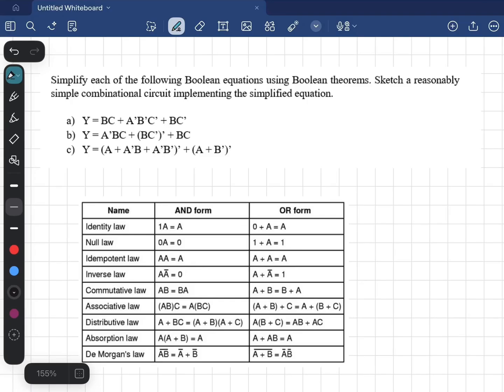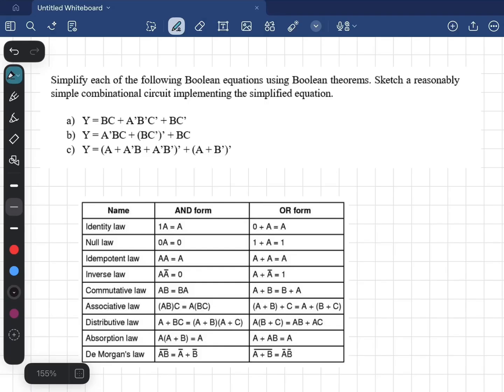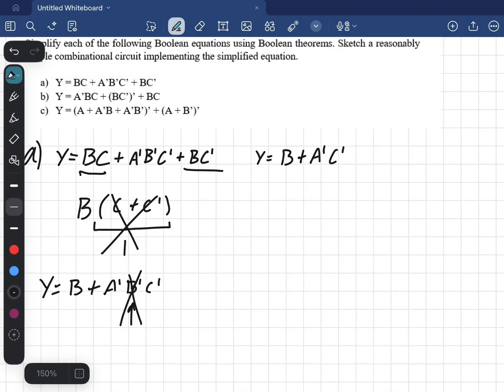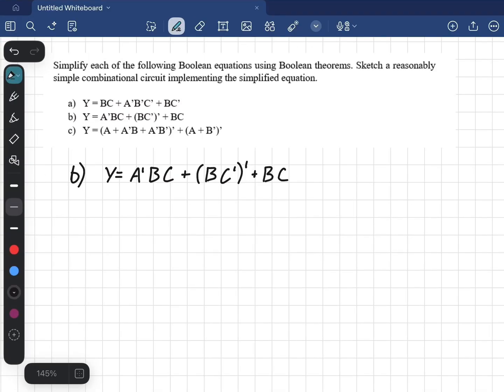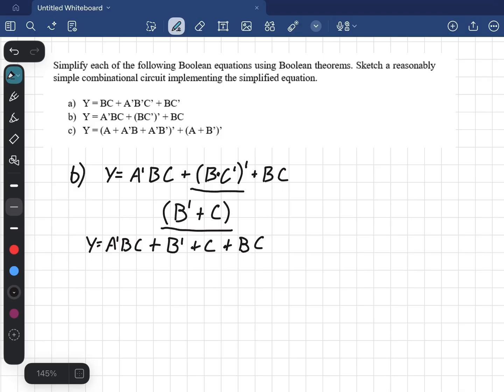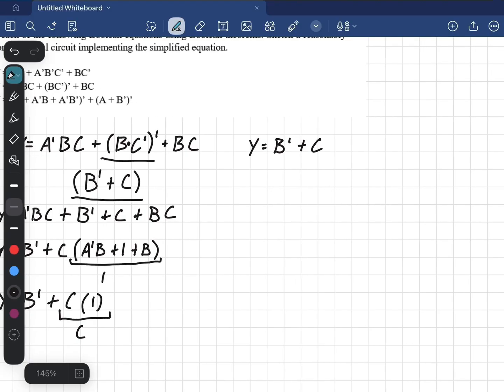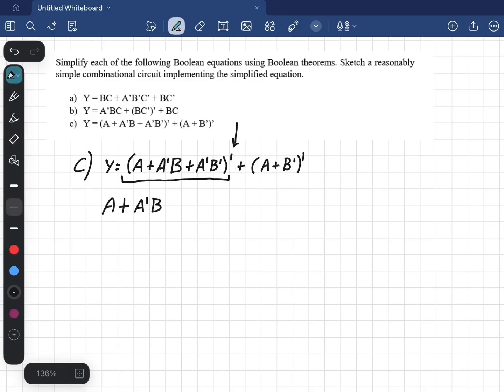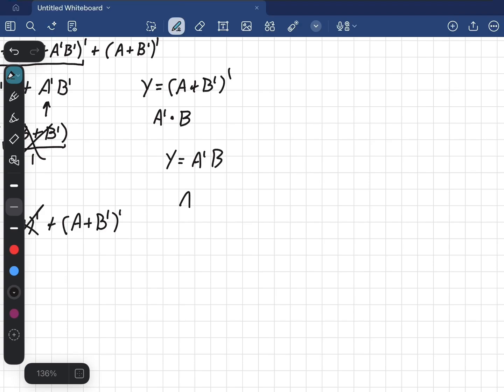Simplifying Boolean Equations and Sketching Logic Circuits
Simplify each of the following Boolean equations using Boolean theorems. Sketch a simple circuit implementing the simplified equation.
a) Y = BC + A'B'C' + BC'
b) Y = A'BC + (BC')' + BC
c) Y = (A + A'B + A'B')' + (A + B')'

Chapters:
Introduction - 0:00
Example 1 - 1:35
Example 2 - 3:41
Example 3 - 6:43
Outro - 9:09